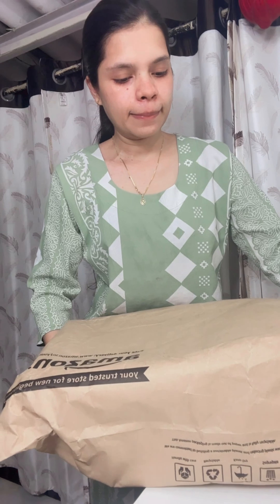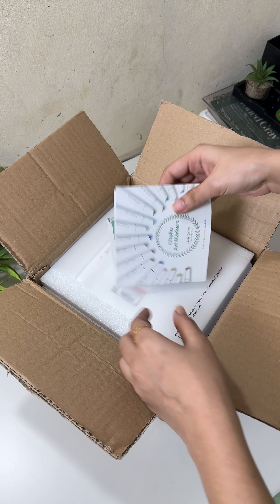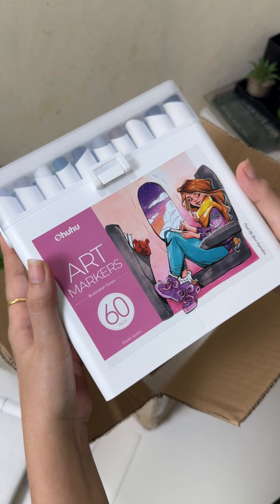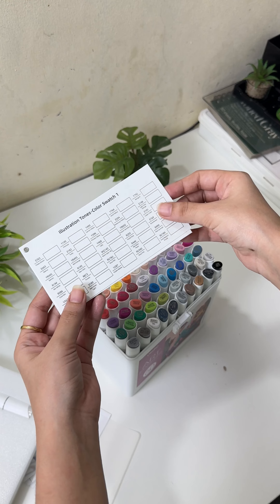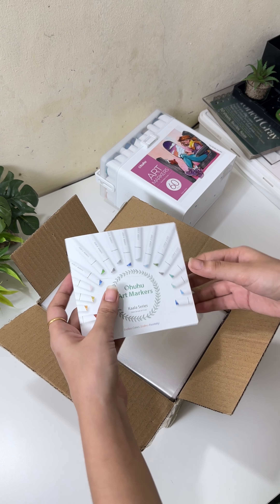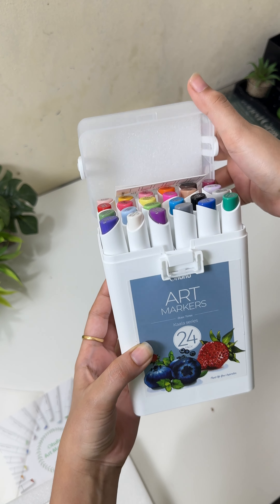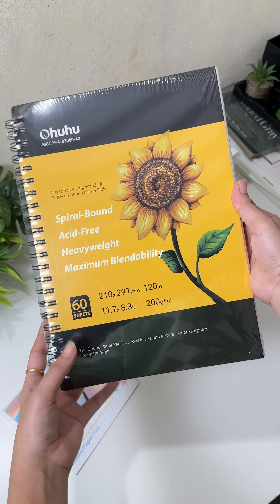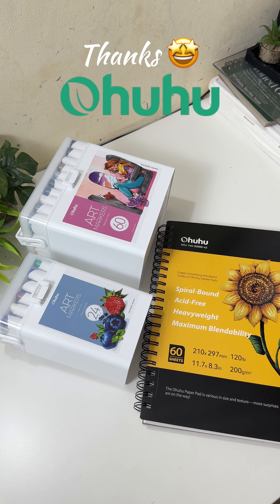I Won Ohuhu Art Challenge Rs.9k😍 | Unboxing Ohuhu Art Products